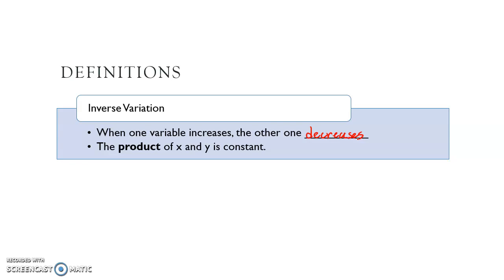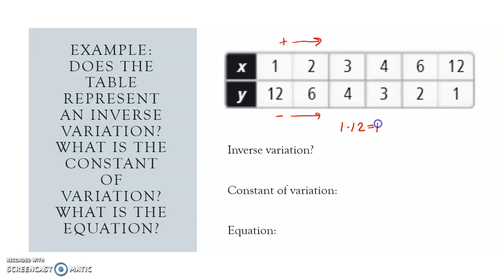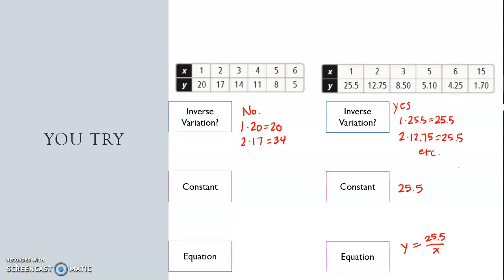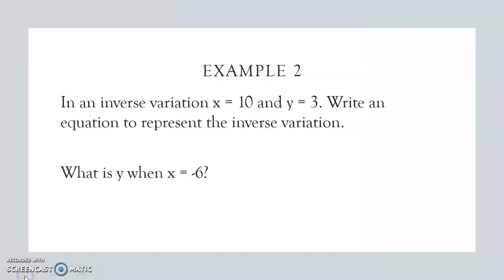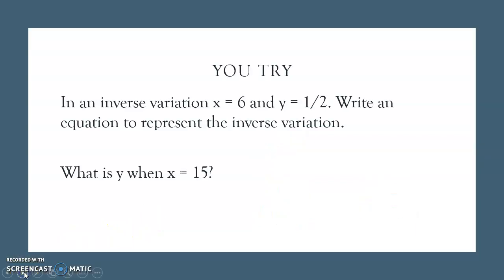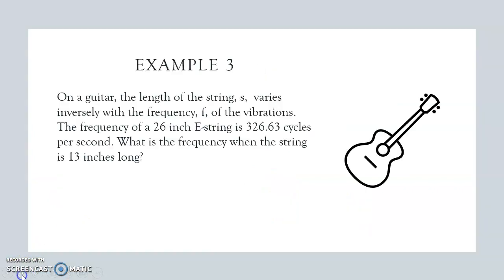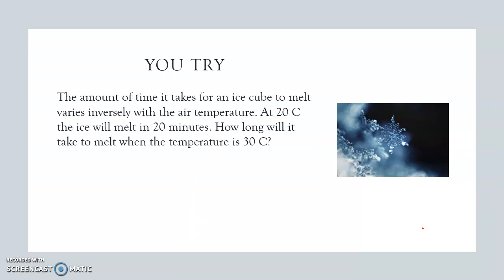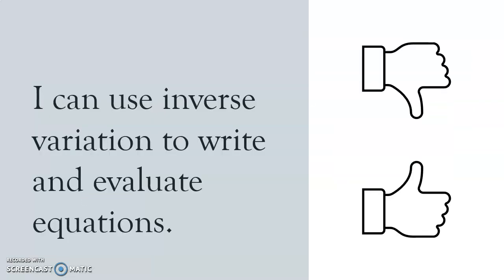4.1A Inverse Variation Equation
I can write and evaluate equations for inverse variation. (Dogs are only play-fighting in the background. No one was injured in the making of this video)